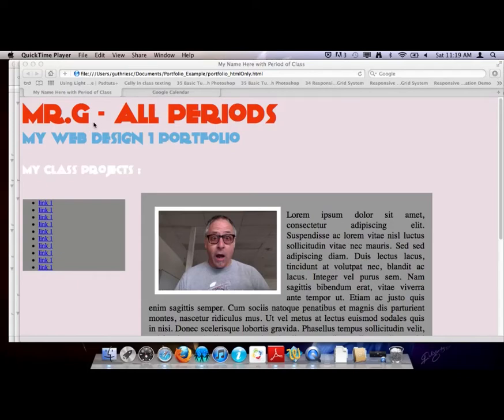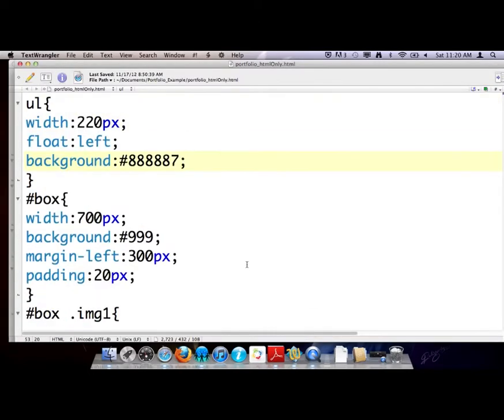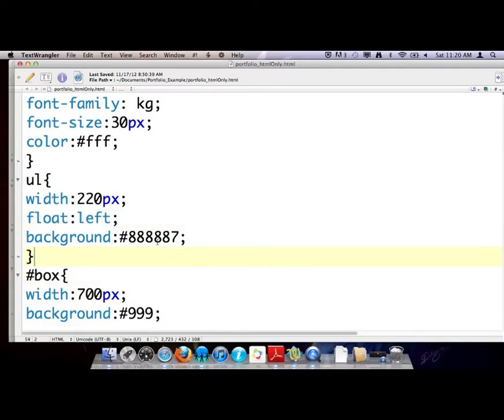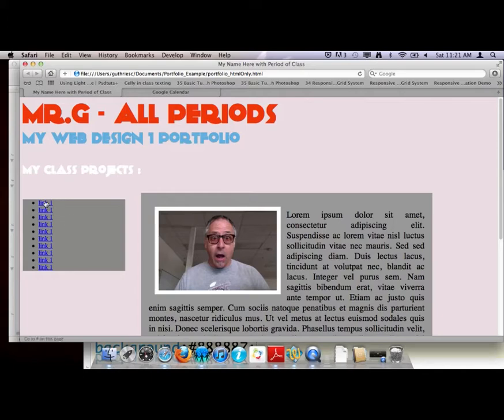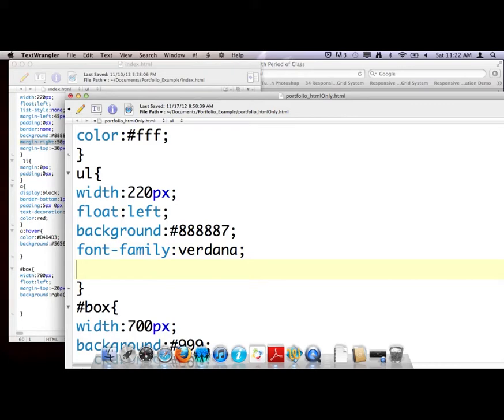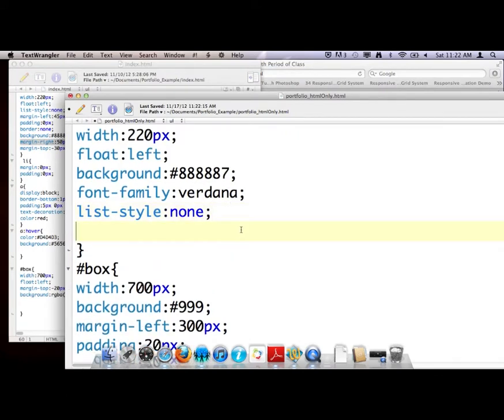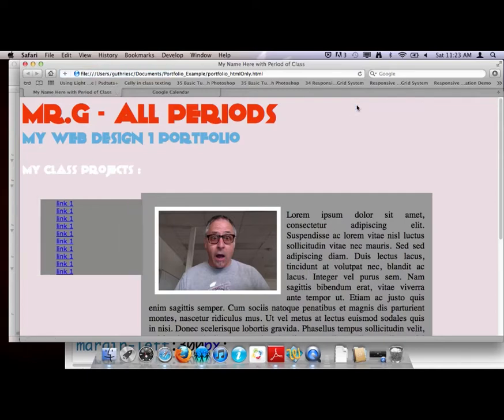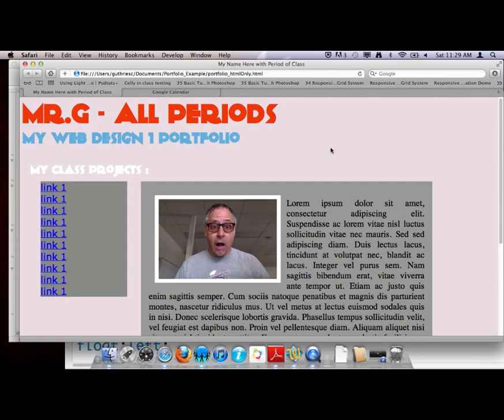WHS - Web 1 - Web Portfolio Home Page - Video#4 or 8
add Css to your original .html document for this assignment.  This is the 4th video of 8 videos in the series.